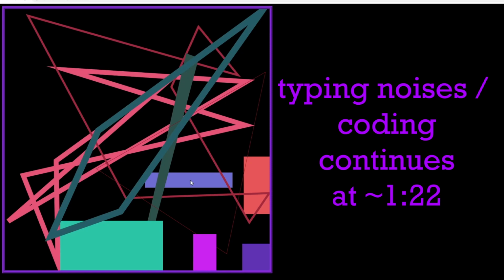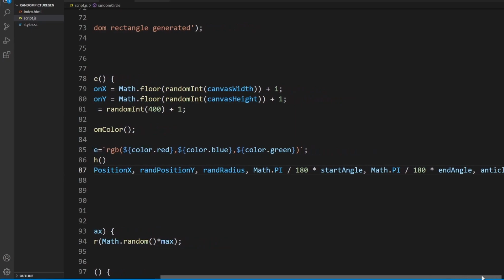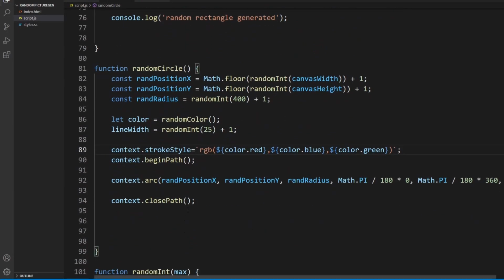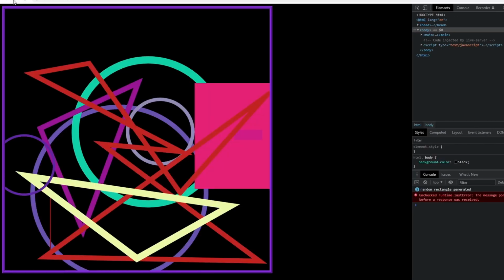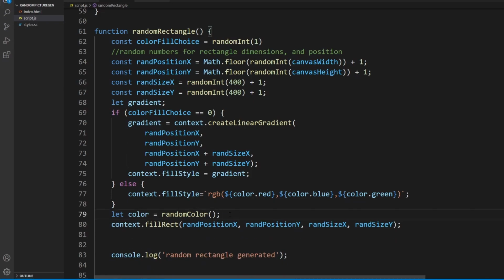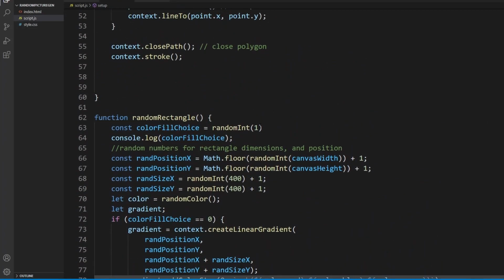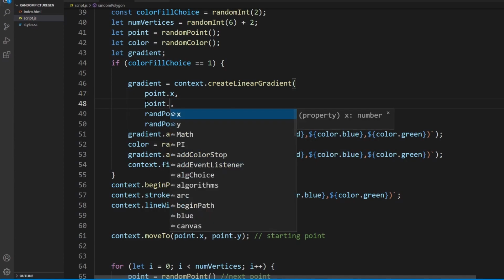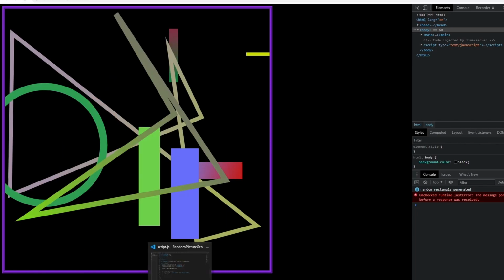ASMR Coding - Random abstract art generator (Part 3 / 3)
This is an ASMR styled coding video where I code various projects on video, while giving you tingles through typing and whispering/quiet room voices.

This video is the third part of a multi part series where I attempt to code a randomly generated abstract art image using HTML, CSS and JavaScript (no framework) from scratch except with some starter HTML. In this part I added functionality that adds circles

In addition, I cleaned up parts of code, and made it so the program chooses an algorithm by either picking the one that generates rectangles and the one that makes random polygons using an array of variables containing references to these functions.

Although this is not 100% intended to be a full programming tutorial of any sort, you might learn or pick up concepts if you have a basic understanding of programming. This is meant to give your needed tingles.

If you got your ASMR triggers, a like would be greatly appreciated.